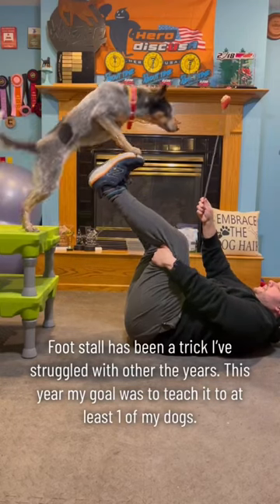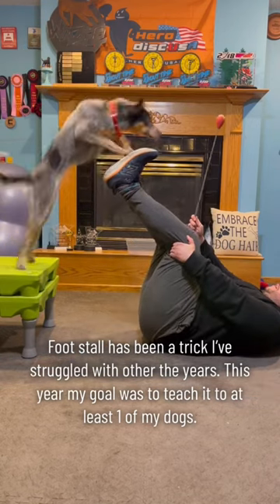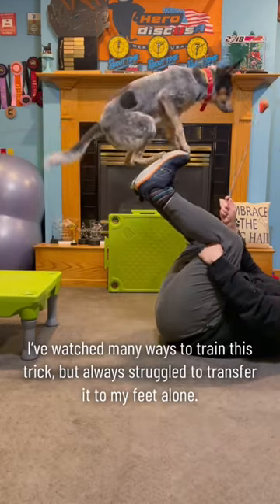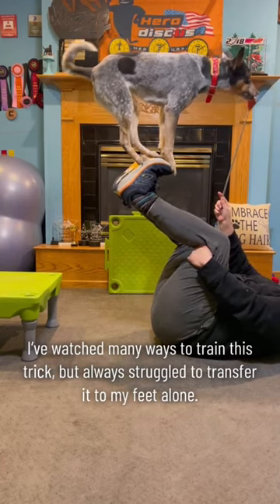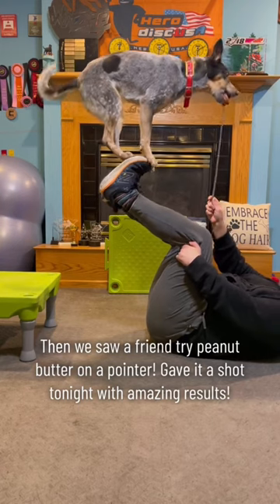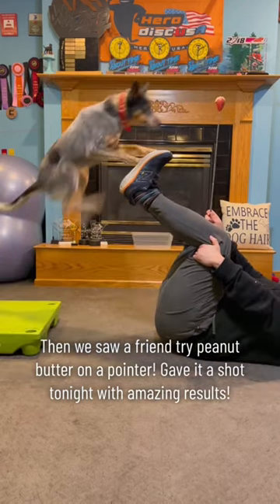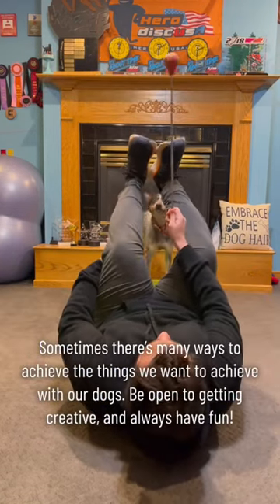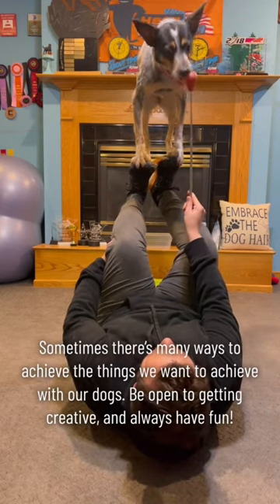Teaching my rescue cattle dog Mavis a Foot Stall Trick!